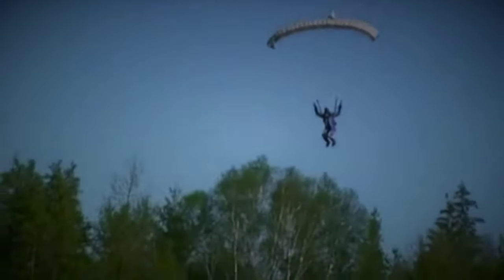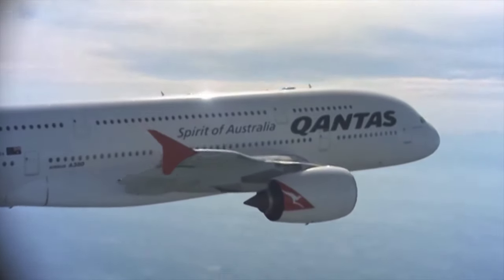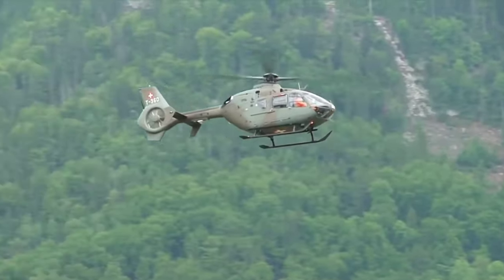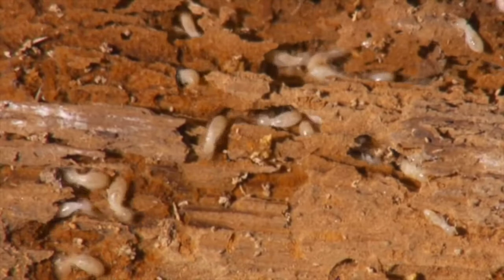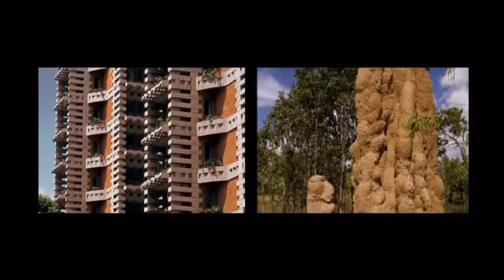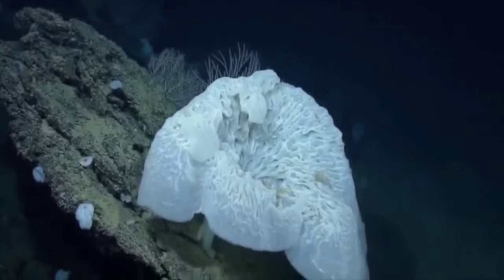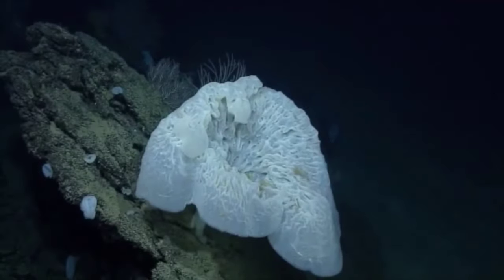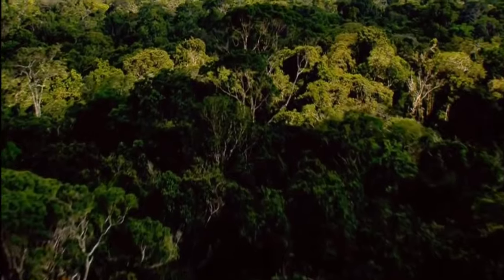Science Copies Nature's Secrets - Biomimicry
The natural creations of Mother Nature are a thousand steps ahead in comparison to the inventions done by our scientists to the technology stream. Scholars have accepted that nature is the best place to get answers to our problems. Thus, making new inventions by grasping skillful places in nature is called "Bio mimicry".

Mother Nature is the extraordinary creator of this world. Since the beginning of the Earth, Mother Nature has done a brilliant job in discovering more efficient and more convenient solutions. Today we are surrounded by the fruits of her great attempts. Do we, as humans really have the ability to challenge her?

Out of thousands of bio mimicry applications we have made you familiar with a few examples, because you too have the ability of providing valuable ideas for the advancement of science.